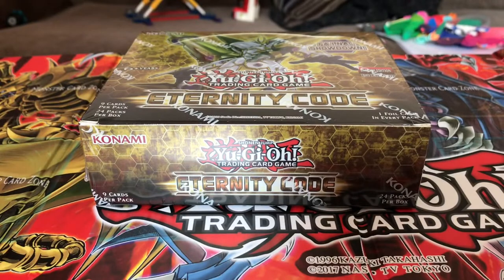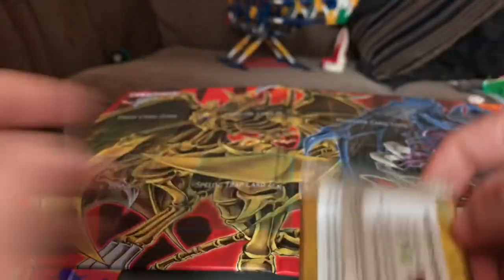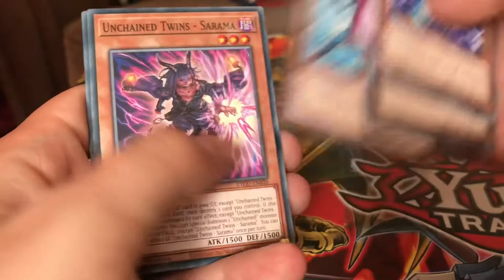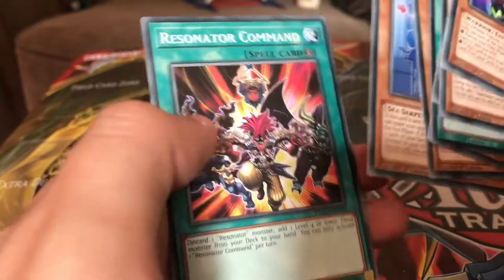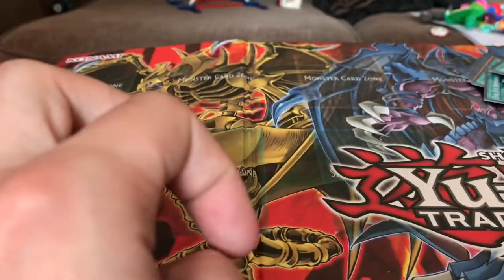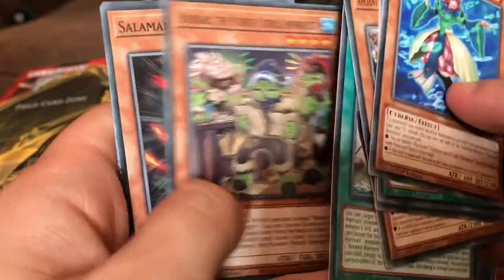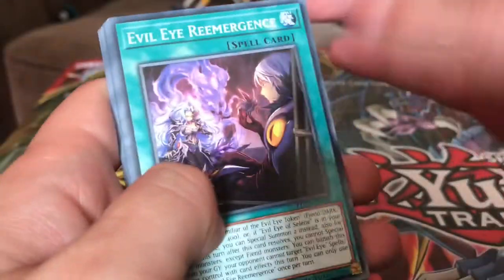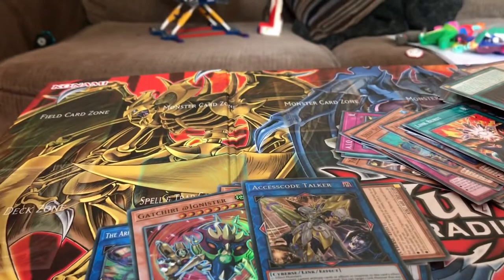AWESOME YU-GI-OH! ETERNITY CODE BOOSTER BOX OPENING! - HUNT FOR ACCESSCODE TALKER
An awesome unboxing of the latest Yu-Gi-Oh! Booster box Eternity a Code!
APOLOGIES for the delay for this video going up, been so so busy with uni work , but videos should all be going out at a normal rate again now!